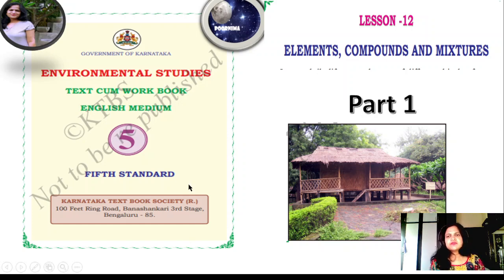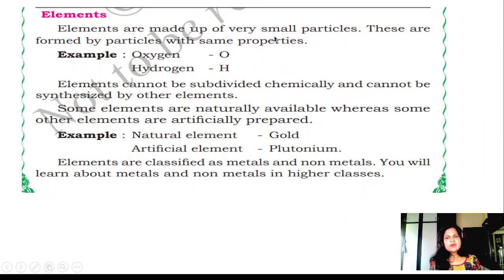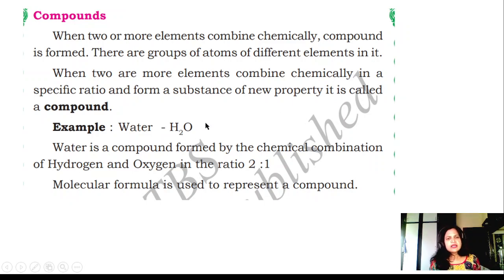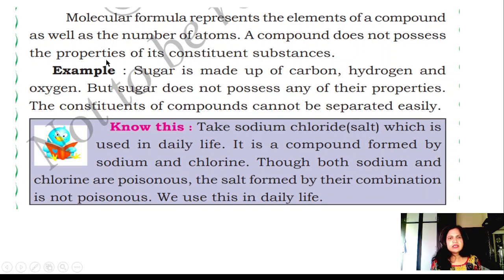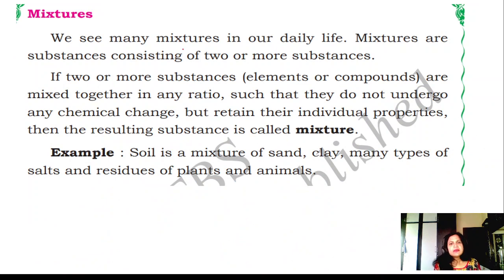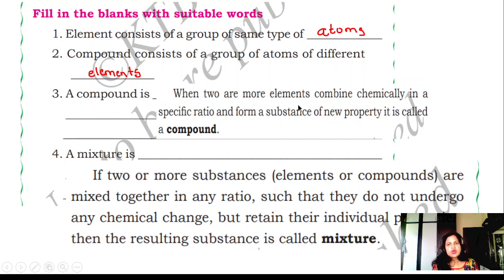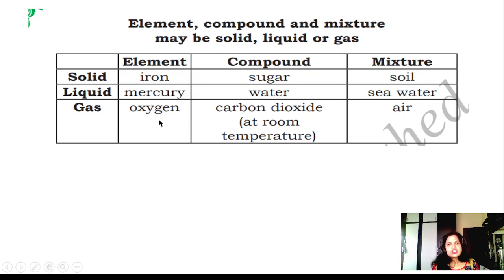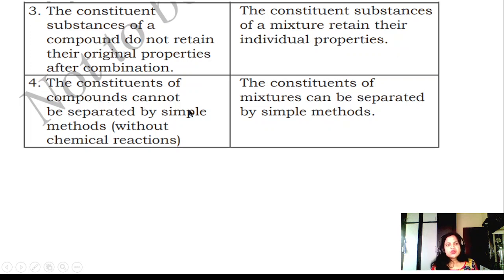lesson 12 elements compounds and mixtures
lesson 12 evs class 5, lesson 12 evs class 5 elements compounds and mixtures, elements, compounds and mixtures worksheet grade 5, elements, compounds and mixtures worksheet pdf,ktbs,lesson 12 elements compounds and mixtures